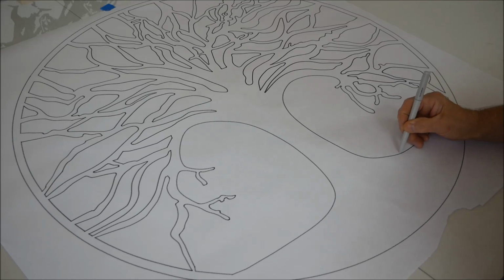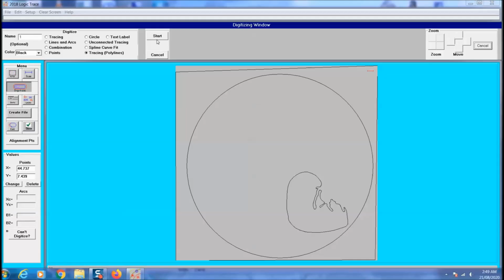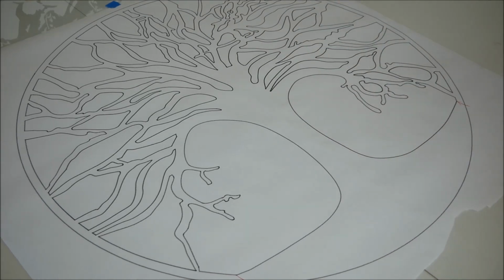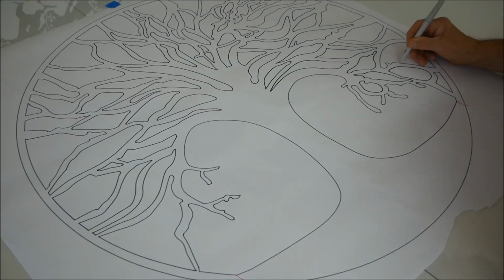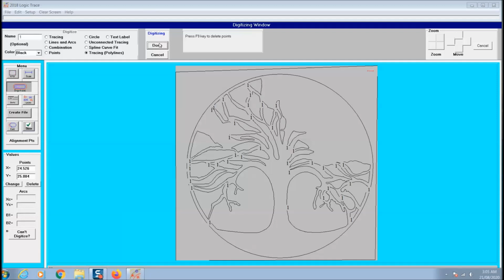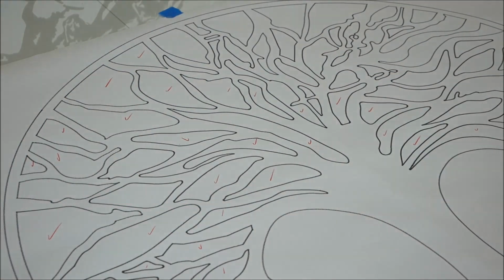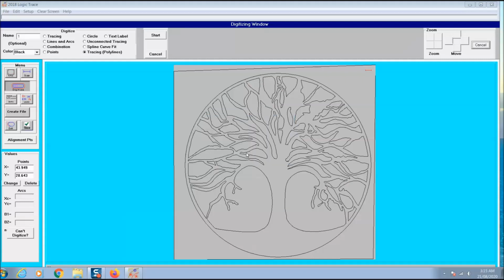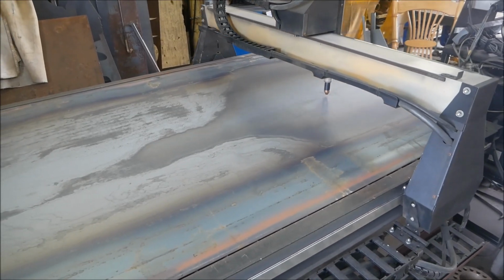tree of life plasma cut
in 2020 I traced out the tree of life and cut it on plasma